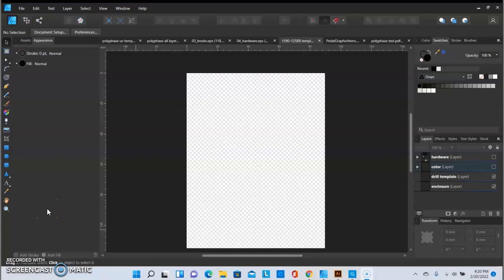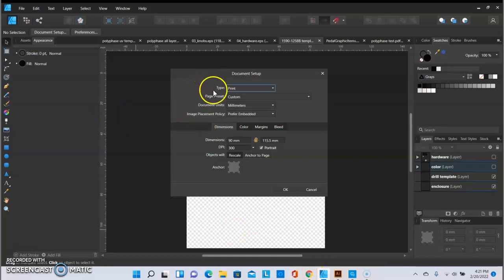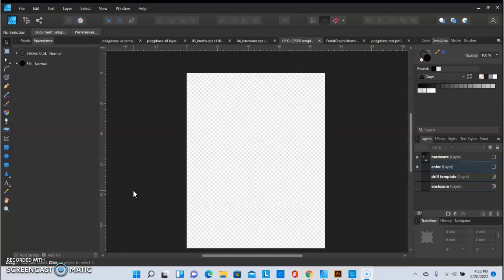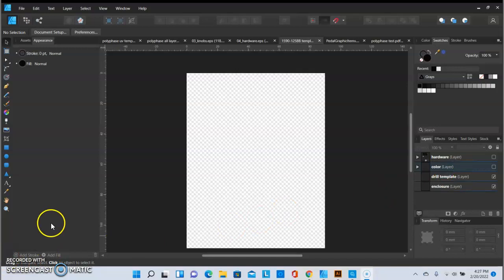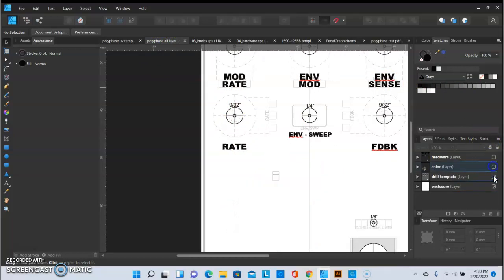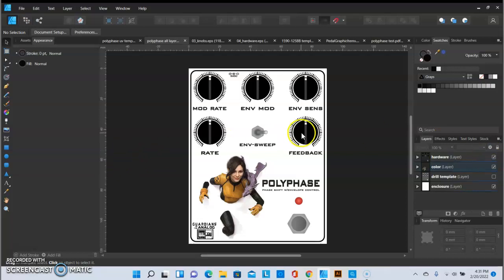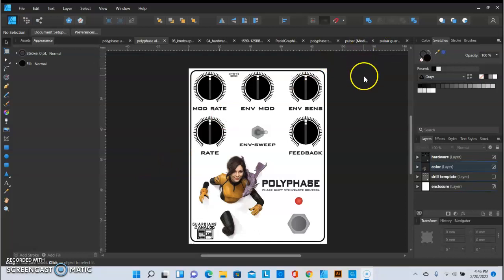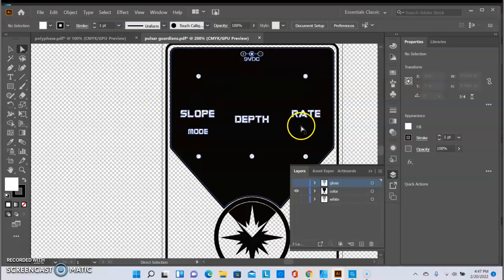Tayda UV Printing Part 2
Setting Up Artboards and Basic Workflow